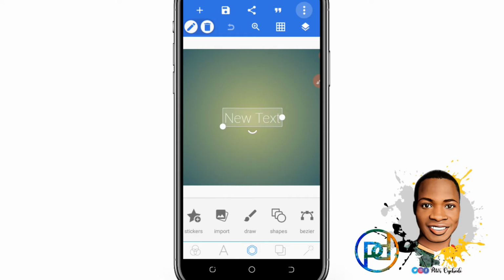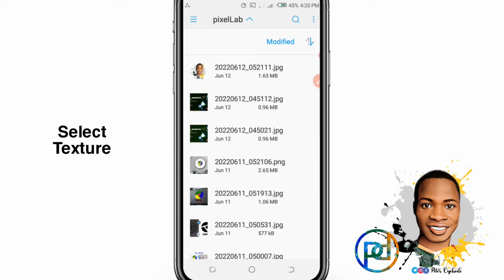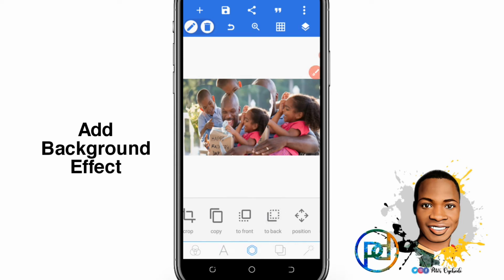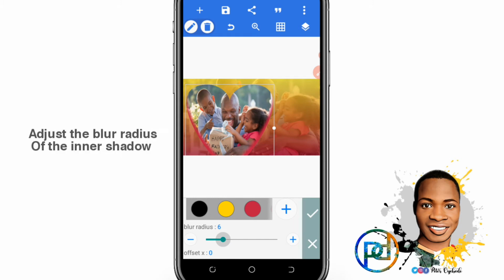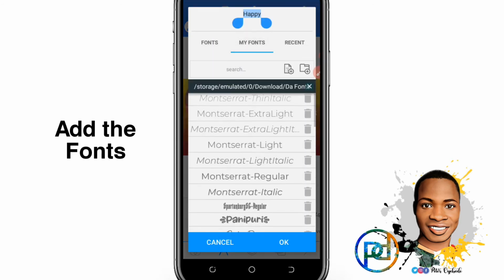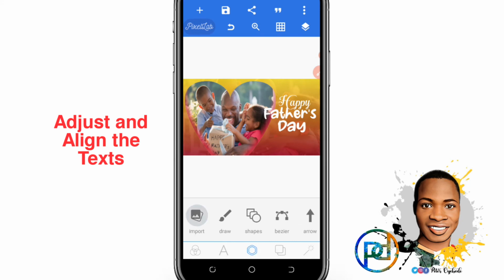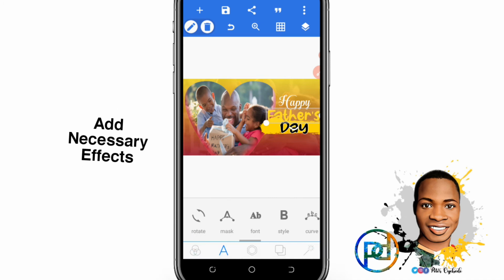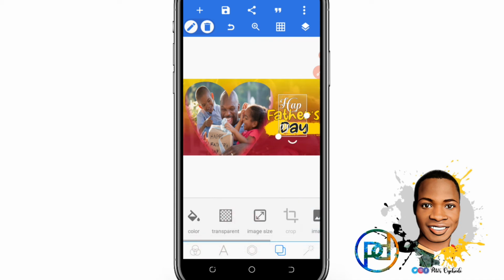Happy Father's day flyer design in pixellab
A step by step, well detailed happy father's day Pixellab design tutorial. In this video you will see how to add effects to images, background colour, pictures and a way to make your texts stand out of the background of your design. I created this father's day tutorial video for all who wants to learn how to create a simple greetings design. This idea can be applied to any greeting card design.

Font used: 1. spring of may 2. Panipuri
OPED GRAPHICS IS DEVOTED TO:
1. Help you make better designs with your mobile.
2. Teaching you how to make money with this skill.
3. And some other side hustles that you can do to earn money 💰